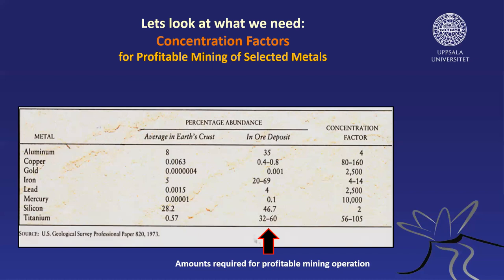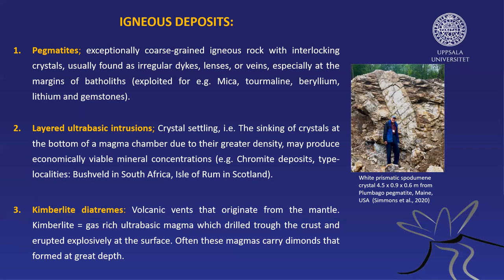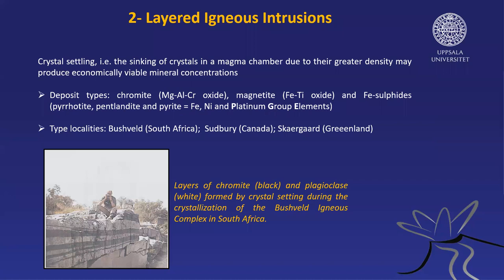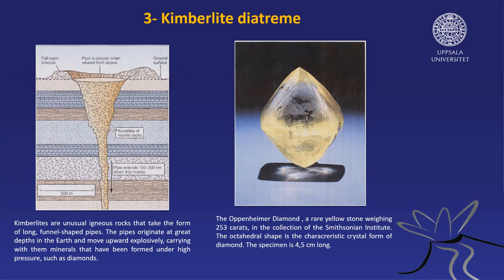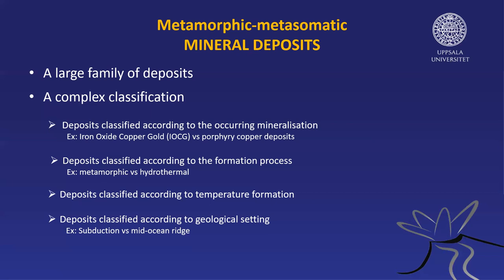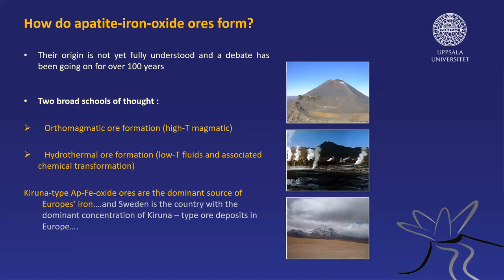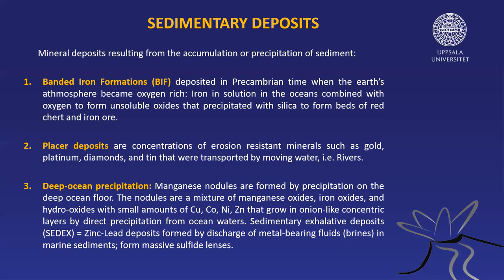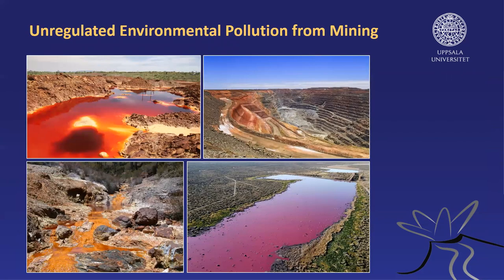LECTURE: *Introduction to Ore Deposits* (by Renaud Merle, Uppsala University)